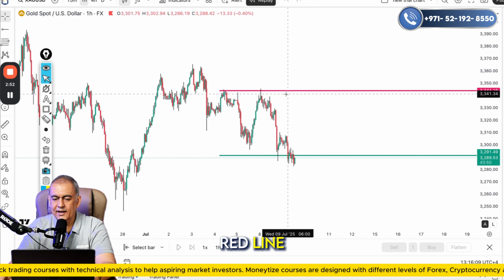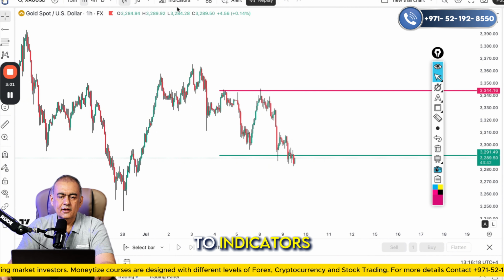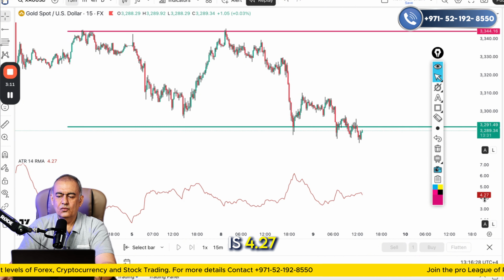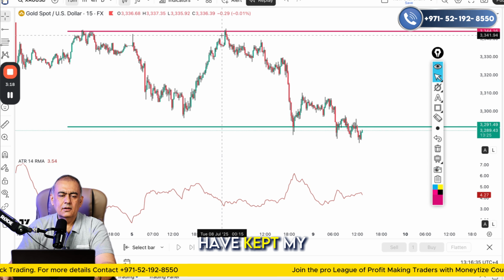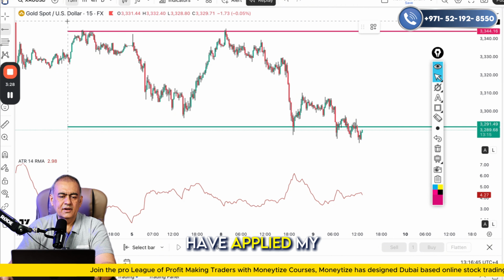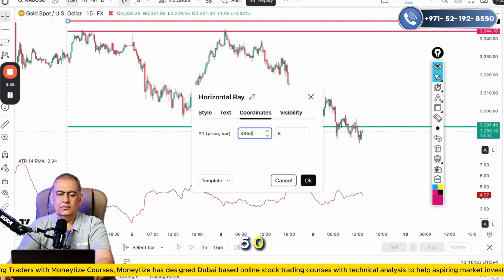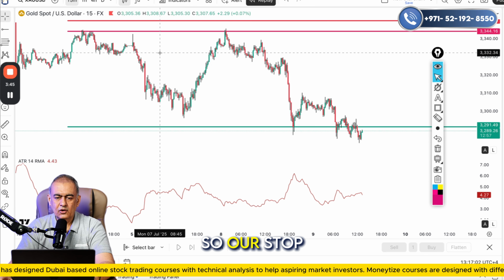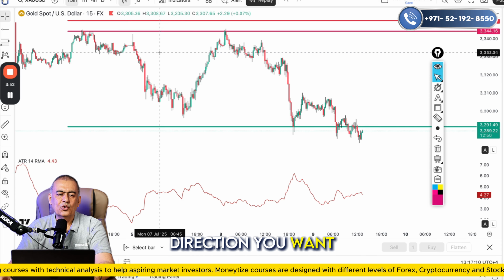The Stop Loss Mistake Every Trader Makes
Ever wonder why a perfect trade setup can stop you out just before the market moves favorably? This video reveals the secret behind this common trading psychology challenge. We offer a solution by explaining liquidity, helping you manage emotional trading and implement effective trading strategies to protect your stop loss and enhance risk management.

✨ What you’ll learn in this video:
🔹 How to calculate stoploss using support & resistance
🔹 Smart use of ATR (Average True Range) for precision
🔹 The truth about institutional stop hunts 🎯
🔹 Proven strategies to set safe stoploss levels 🛡️

⏱ Timestamps:
00:00 – Intro
00:26 – Concept of Liquidity
01:49 – Smart Money
02:52 – How to Fix your stoploss
05:59 – How to use ATR Indicator
06:55 – Recap & Market Notes

This guide is designed for Forex beginners 🐣, but even experienced traders 🦅 can sharpen their stoploss strategy with these insights.

✨ COURSE DETAILS 🎯

🚀 Ready to Master the Art of Trading?
At @Moneytize, we’re here to turn your passion into profits! Whether you’re a beginner or looking to sharpen your edge, we’ve got the perfect program for you.

✨ Our Training Options:
👥 Group Classes – Learn, interact, and grow with peers in online & in-person batch sessions (available all year round).
🎓 One-on-One Mentoring – Get exclusive, personalized guidance tailored just for you (online or in-class).

💡 Why Choose Moneytize?
✔️ Practical, hands-on training
✔️ Learn proven strategies
✔️ Flexible schedules (online & offline)
✔️ Direct mentorship from experts

🔥 Walk in as an amateur… Walk out as a confident trader!

Trading involves risk. Always do your own research before making any trading decisions